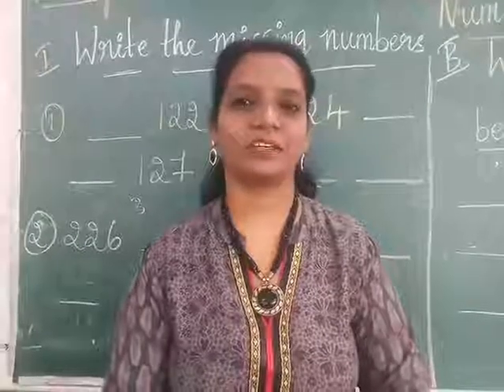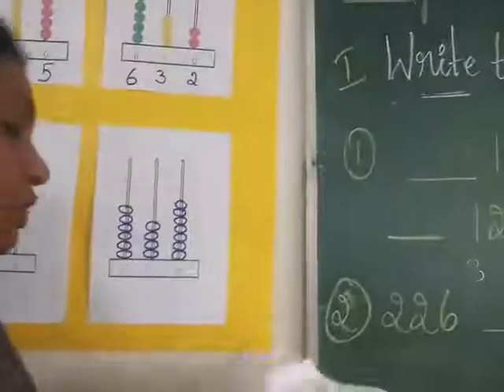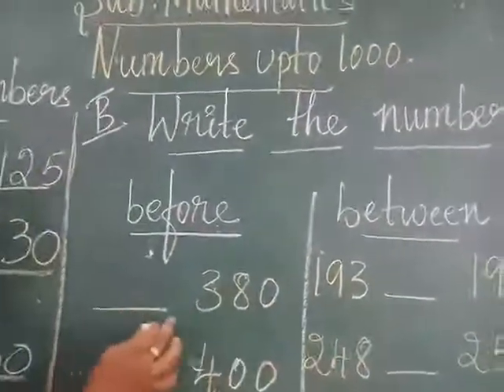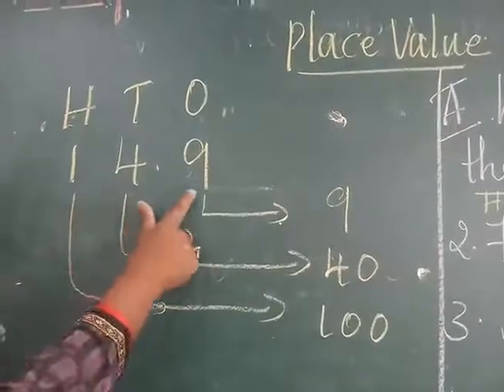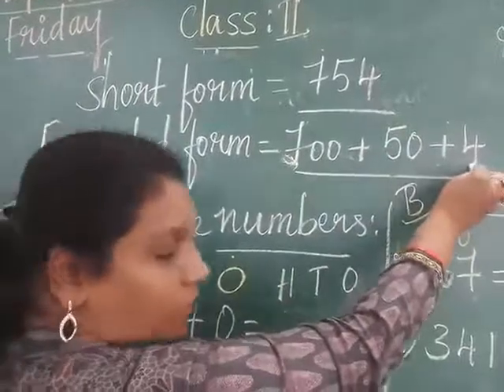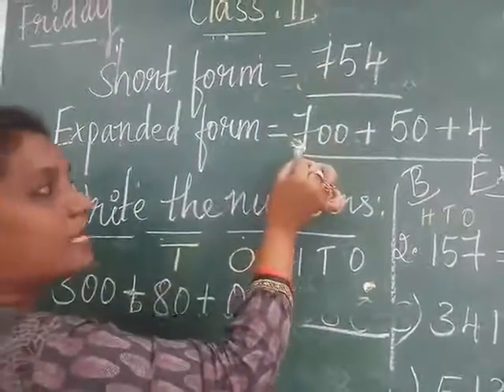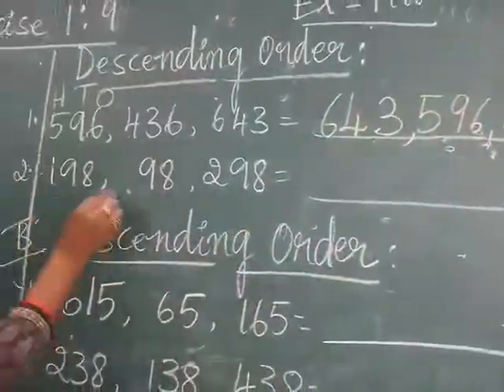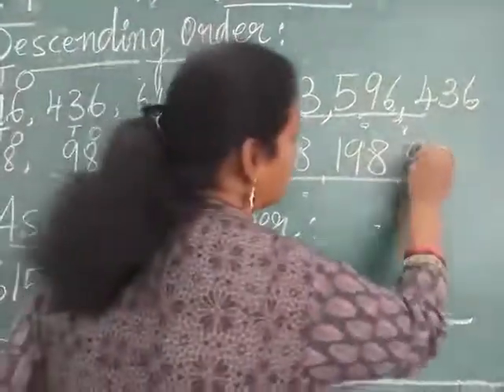2nd Std - Chapter 1 ; Exercise 1.4